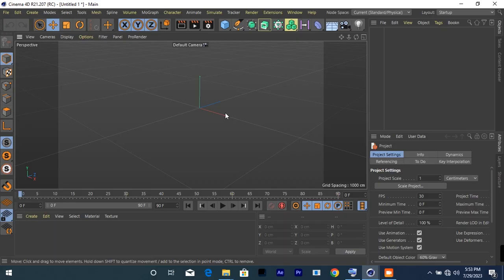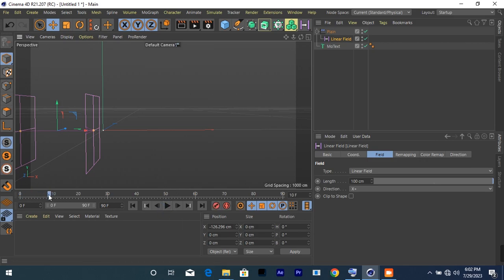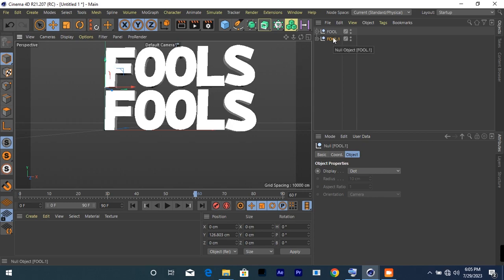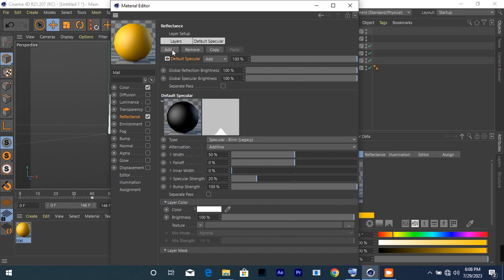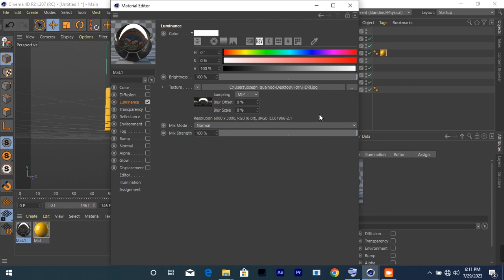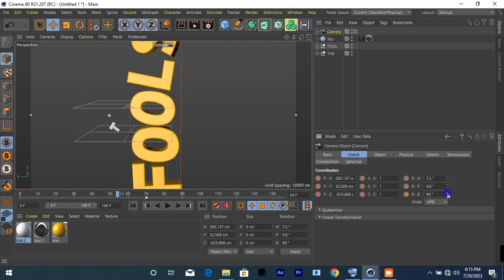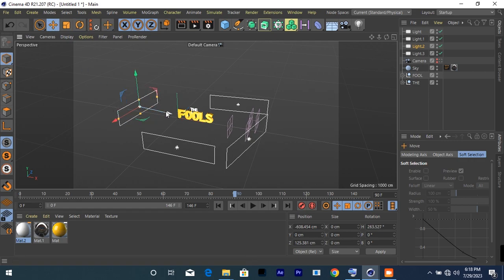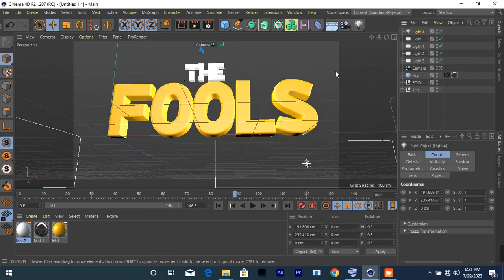HOW TO ANIMATE YOUR 3D TEXT USING CENIMA 4D AND AFTER EFFECTS - Part 1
Hi Guys this episode of tutorails talks about how to to create your own 3D text in cenima 4d and  after we finish it in after effects with a little tourch with motion graphics ..hi guys kindly subscribe to my youtube, like and share.

Download resource here